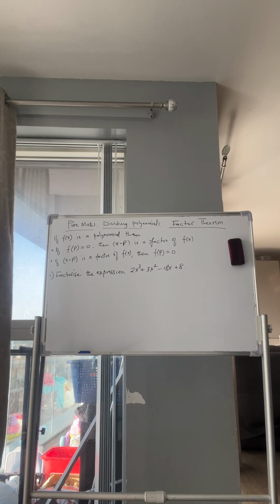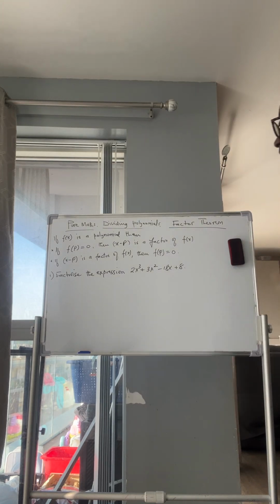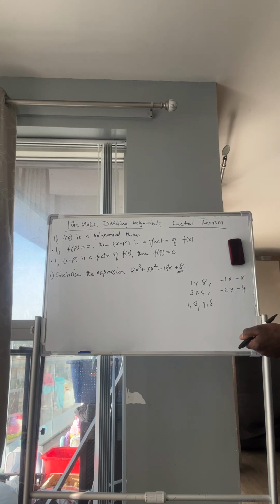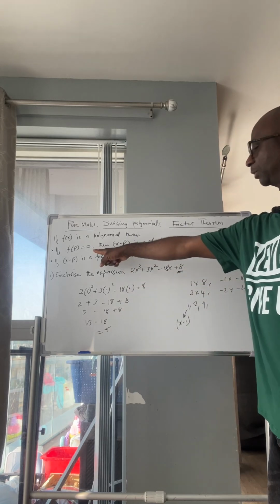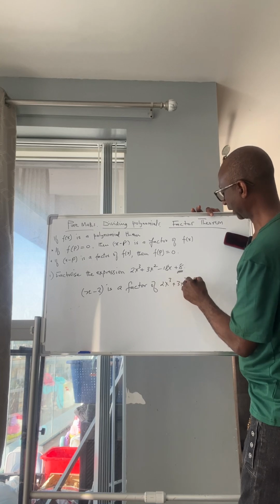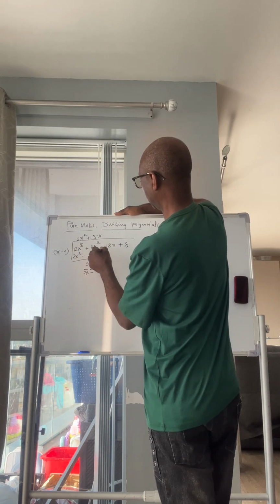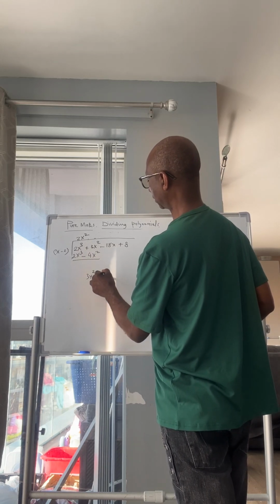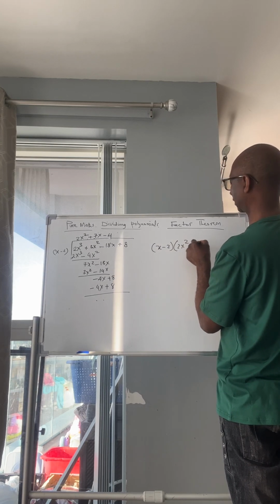14 July 2024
Factorising polynomials using Factor method